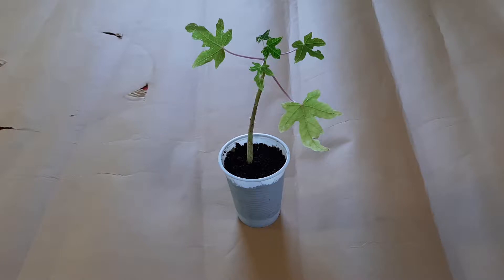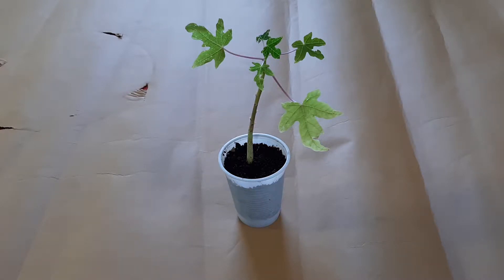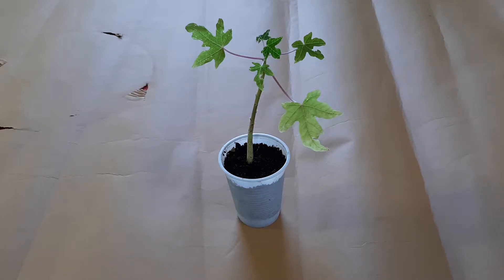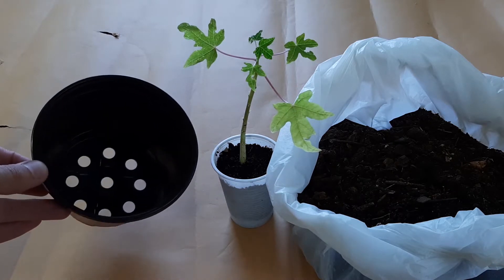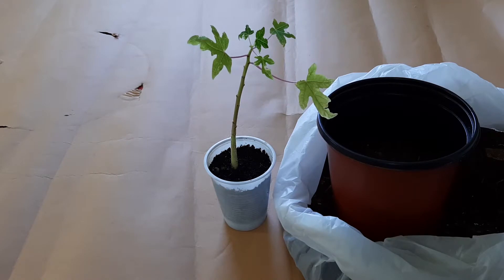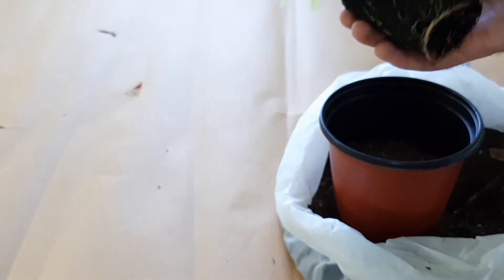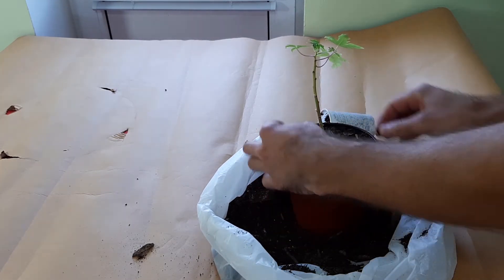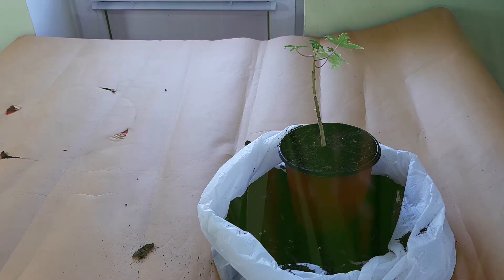How to repot Papaya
Hi, today I decided to repot my papaya, and I show you how to do that. I hope it will grow beautiful in the new home, Enjoy.